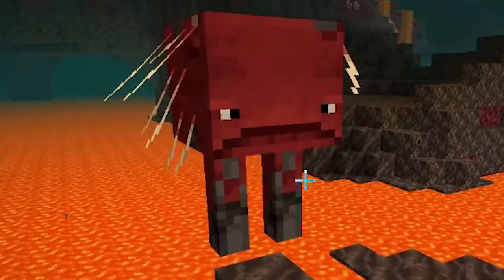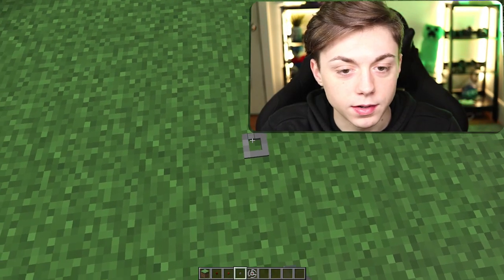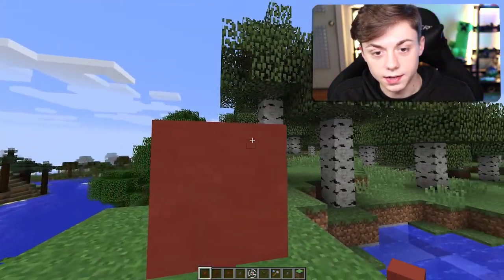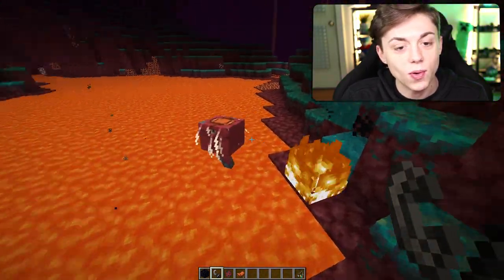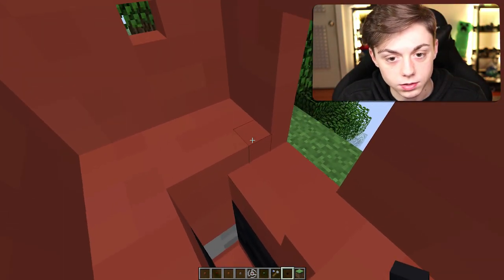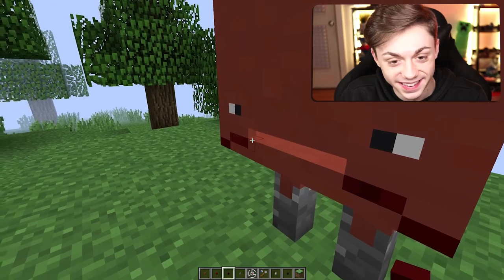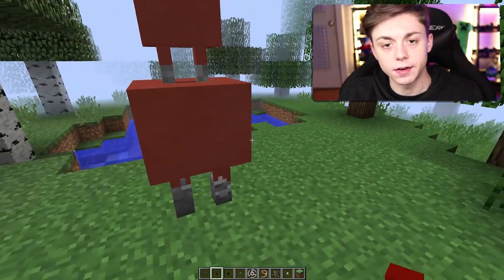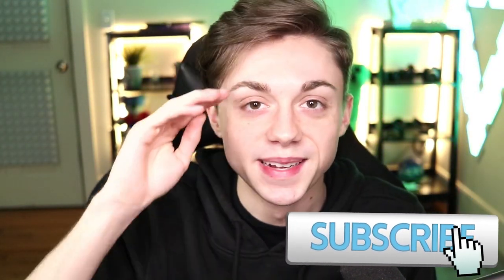Building a Minecraft House INSIDE a STRIDER..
Using Chisels and Bits & Ant-man Mods!

--- Equipment ---